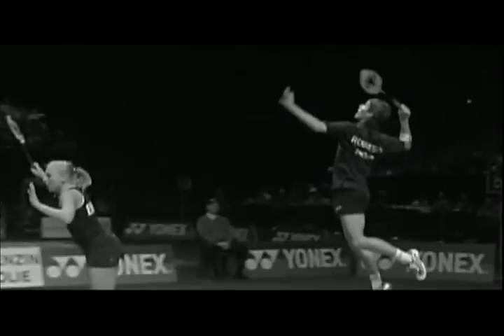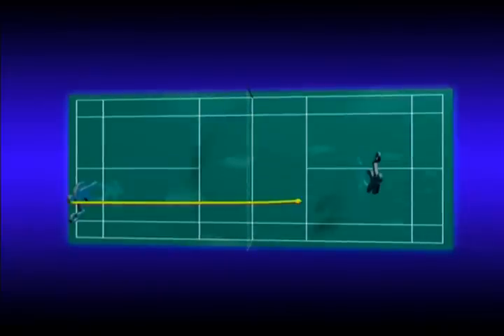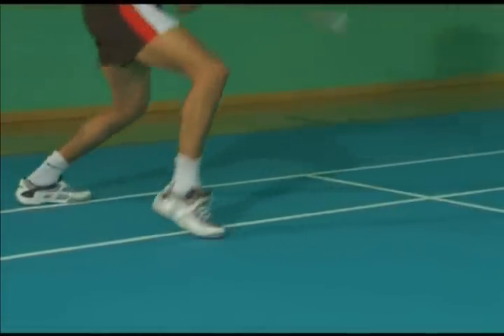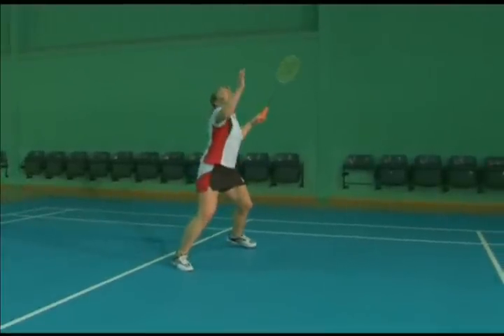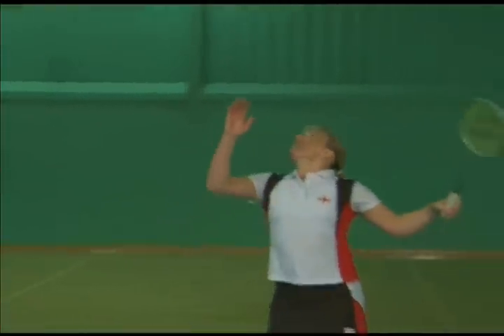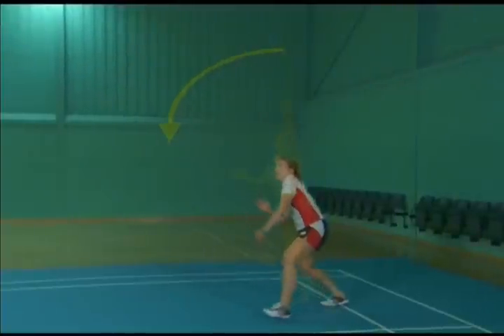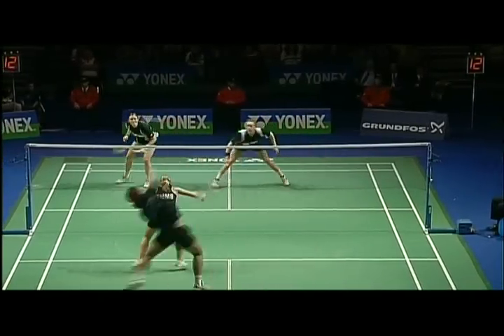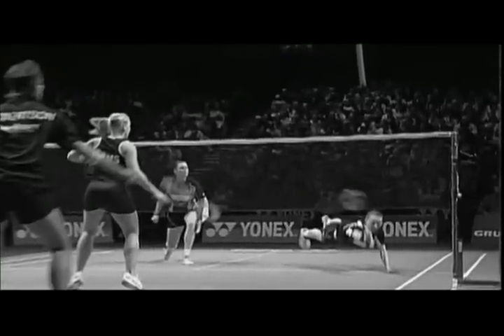Badminton Techniques Forehand drop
The forehand drive is placed from mid court to mid court in a flat trajectory